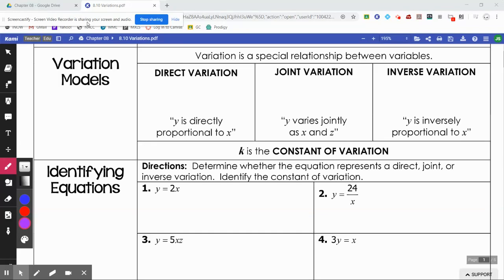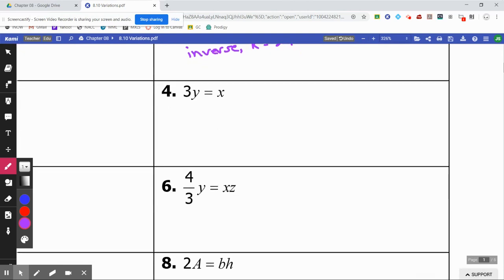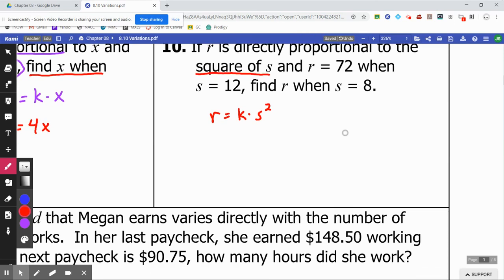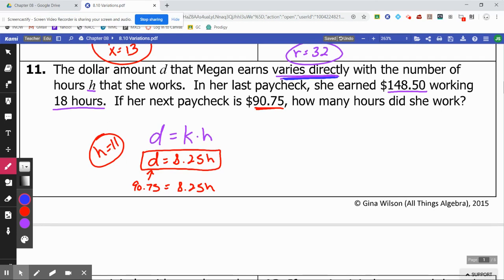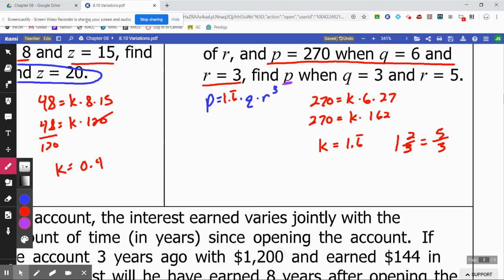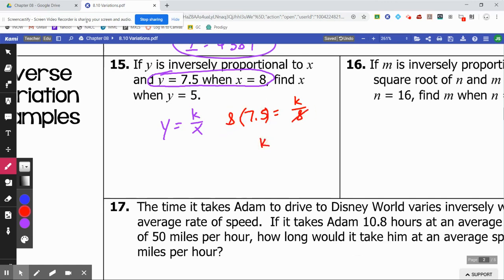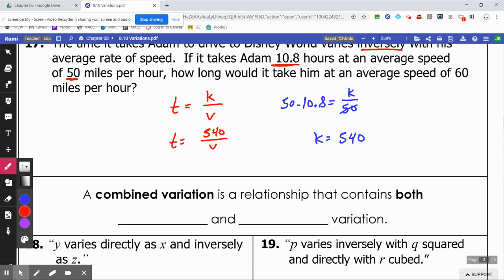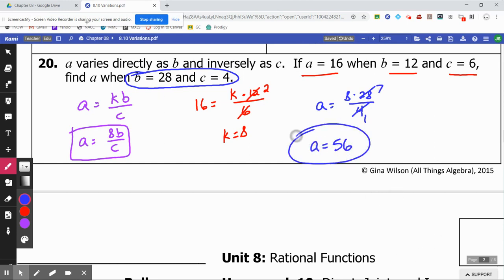8.10 Variations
Summary

In this lesson, the video discusses different types of variations, highlighting the special relationships between variables. Three main types of variations are covered:

Direct Variation:

General form: ( y = kx )
Represents a linear relationship where ( y ) is directly proportional to ( x )
Examples like ( y = 2x ) and ( y = 3x ) are explored
Direct variations have no ( y ) intercept.
Joint Variation:

A type of direct variation involving more than two variables
Involves a formula like ( z = kxy )
Represents a scenario where ( y ) varies jointly as ( x ) and ( z ).
Inverse Variation:

Involves reciprocal functions, like ( y = \frac{k}{x} )
Describes scenarios where ( y ) varies inversely with ( x )
The constant of variation (k) indicates the factor by which the variables vary.
The video then delves into solving examples of direct, joint, and inverse variations, providing step-by-step solutions. It also introduces combined variations that incorporate both direct and inverse relationships.

Additional Concepts Covered:

Clear explanations and examples for determining the constant of variation in different types of relationships.
Practical applications of variation concepts in word problems.
Guidance on solving scenarios involving direct, inverse, and combined variations by plugging in given values and calculating the constant of variation.
Through clear explanations and detailed examples, the video aims to deepen understanding of variations and their applications in mathematical contexts.